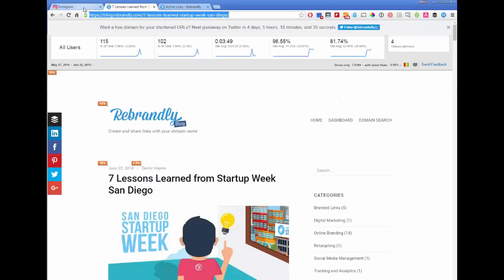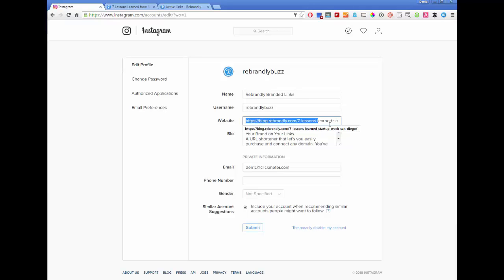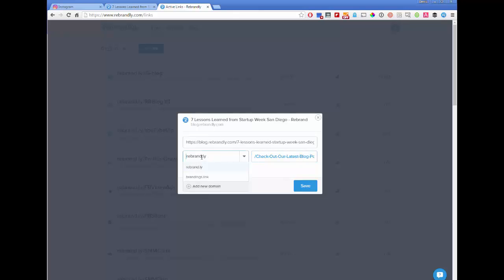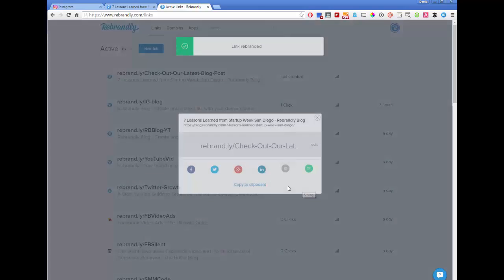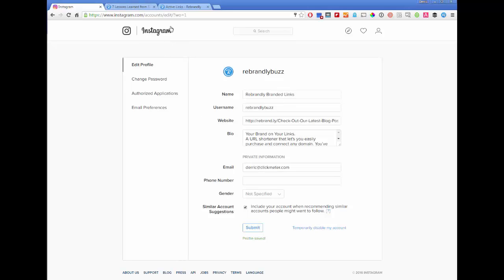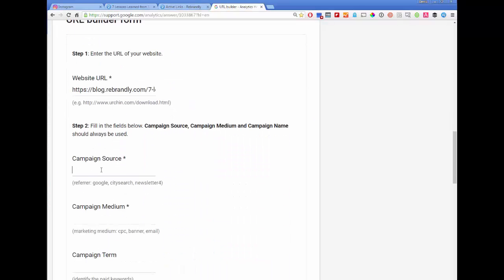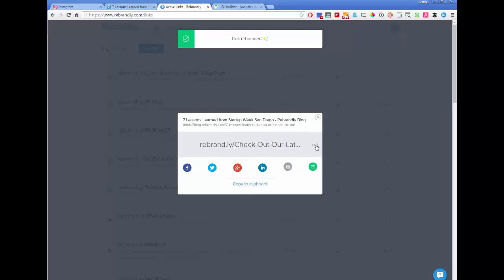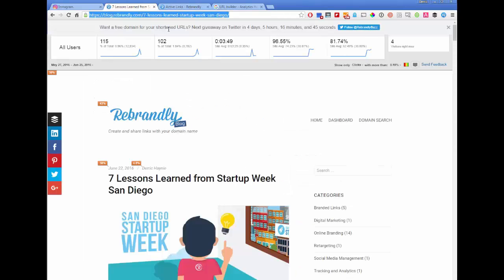How to Edit and Brand Your Instagram Bio Link [Tutorial]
Use one bio link across every social platform – get started

Whenever you are putting a link in your Instagram bio, it should be a tracked link, so that you can monitor the number of people clicking on it and determine your ROI from the channel. And because the link is visible to others, you should consider making it a branded link to increase trust and click-through.

This video explains the exact process to using your branded link shortener to edit, change, and track clicks from the link in your Instagram bio in such a way that you will never have to change your Instagram bio website URL again.

For the entire support article that comes with this video go